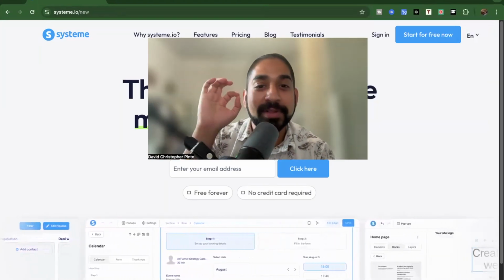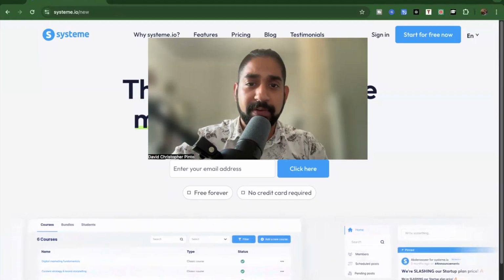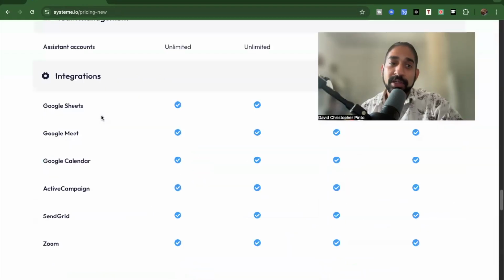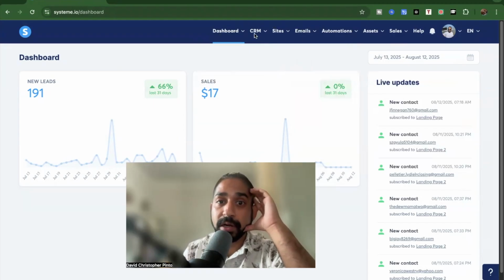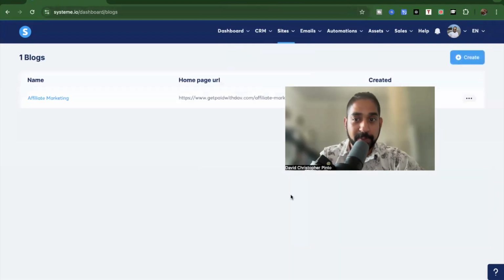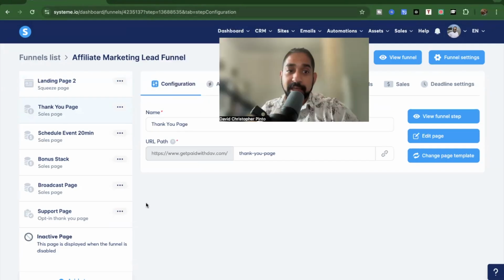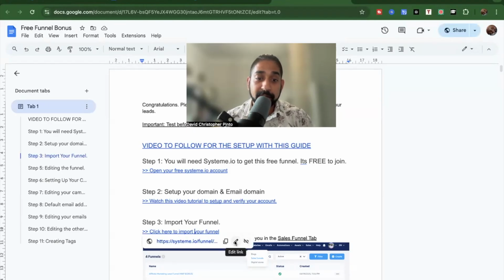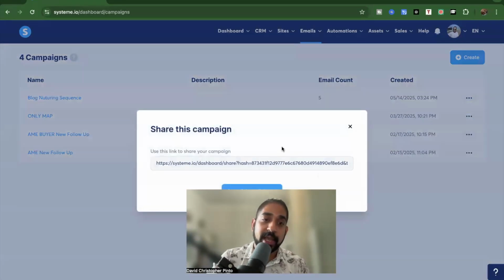What's the EASIEST Way to Send Funnel Templates in Systeme io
Discover how to send funnel template in systeme io. This video will show you how!

KEY MOMENTS IN THIS EPISODE
00:00 Introduction
02:47 Systeme Io Overview
07:10 How to share a funnel with systeme io
11:55 Use Case Systeme io Share funnel

- Integrity
- Consistency

What's the EASIEST Way to Send Funnel Templates in System io